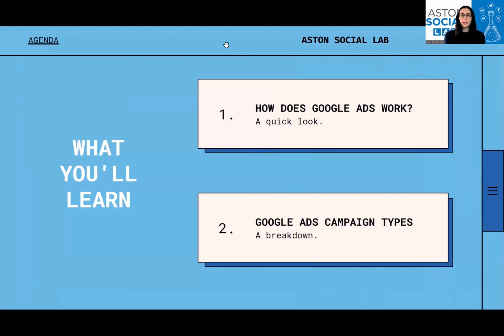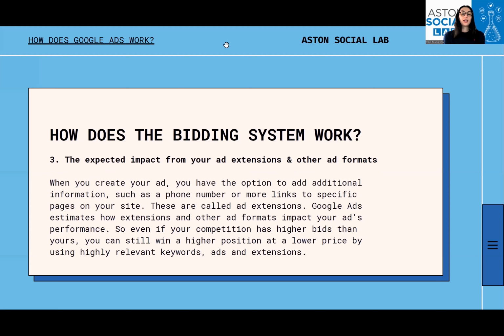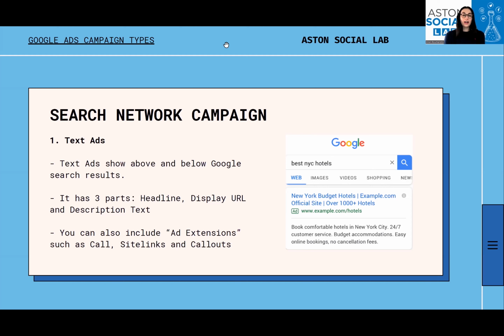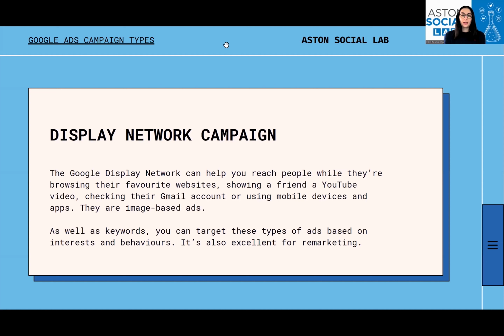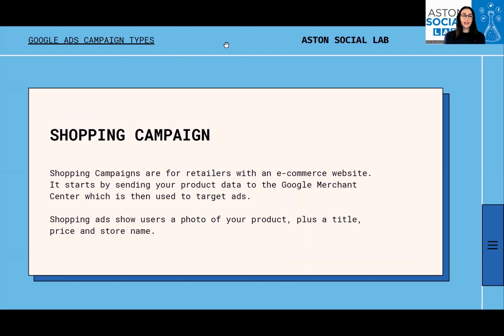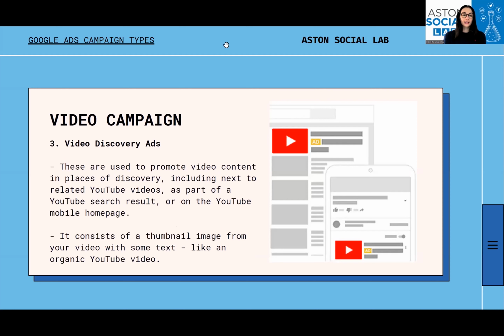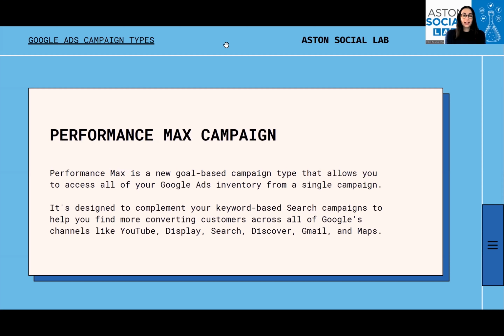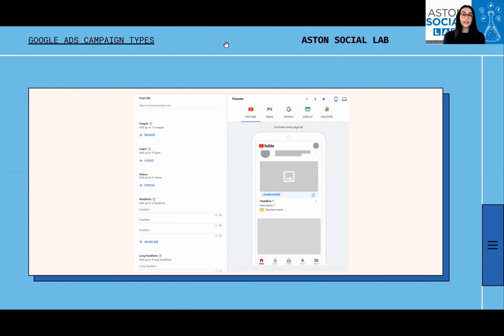How do Google Ads work? An Introduction to Google Ads 2022 | Social Media Masterclass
Have you ever opened up Google Ads and wondered, "what on earth am I looking at?" You're not alone!

In this introduction to Google Ads, we will cover the different types of campaigns you can run and what they're used for:
- Search Campaigns
- Display Campaigns
- Shopping Campaigns
- YouTube Campaigns
- App Campaigns

What you’ll learn:
- How does Google Ads work?
- Google Ads campaign types
- Search Network Campaigns
- Display Network Campaigns
- Shopping Campaigns
- Video Campaigns
- App Campaigns
- Performance Max Campaigns (NEW)